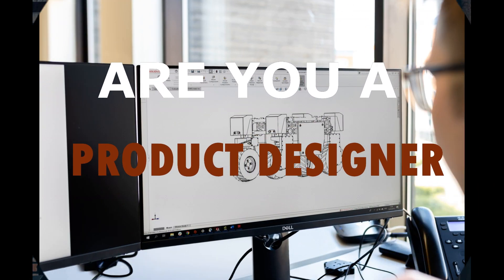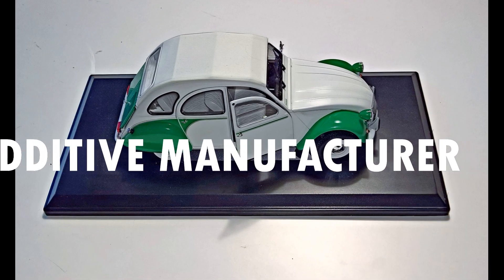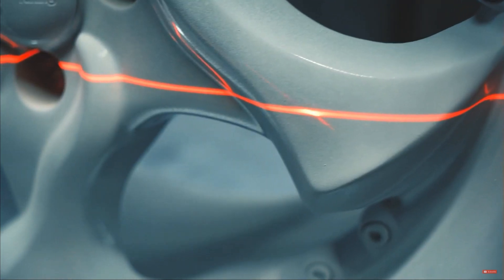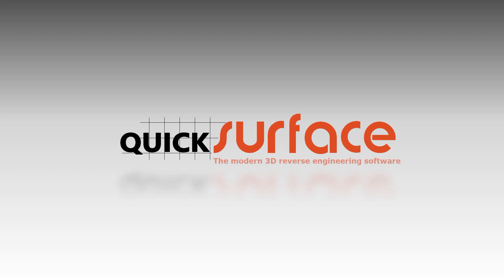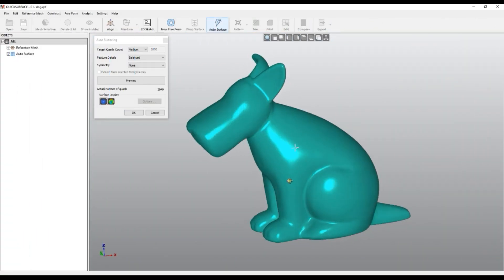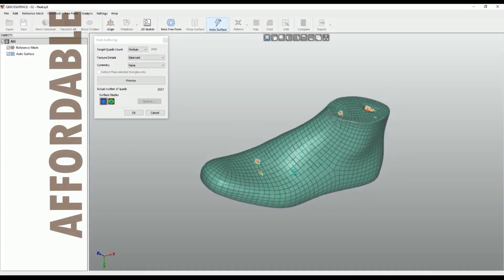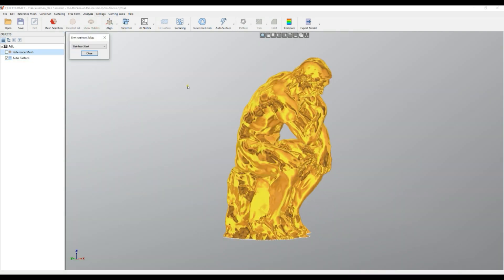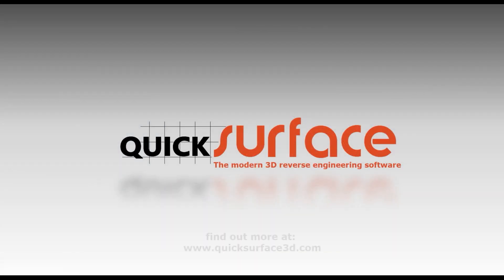QUICKSURFACE - 3D Reverse Engineering software for converting 3D scan meshes into digital CAD model